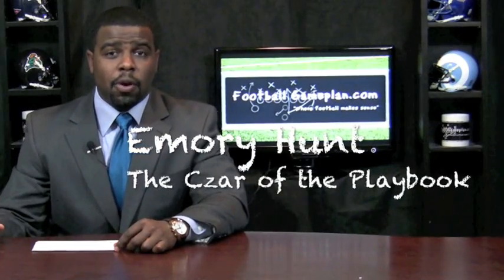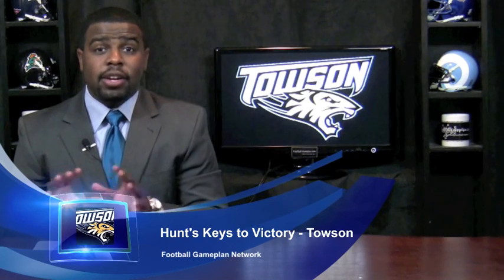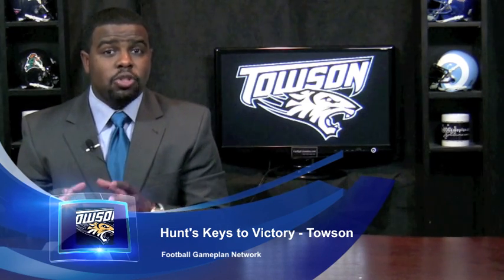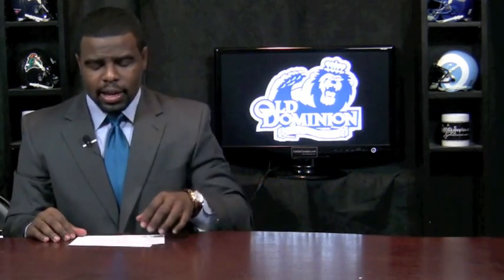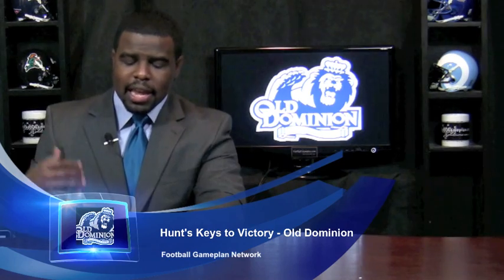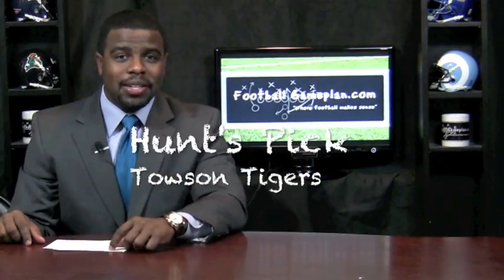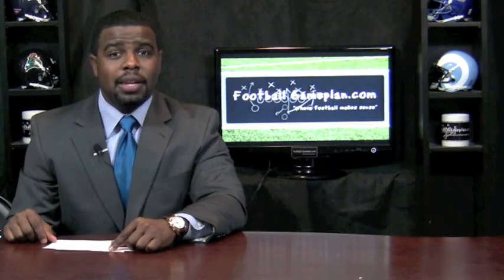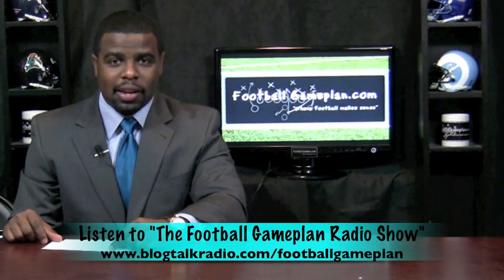Football Gameplan's NCAA FCS Week 7 - Towson vs Old Dominion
NCAA FBS Week 7 Preview

Towson Tigers vs Old Dominion Monarchs